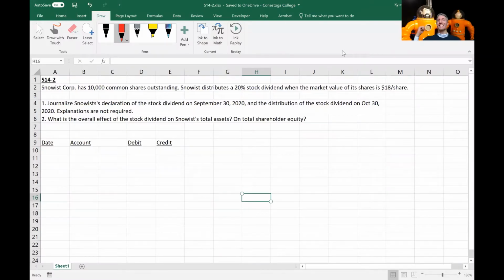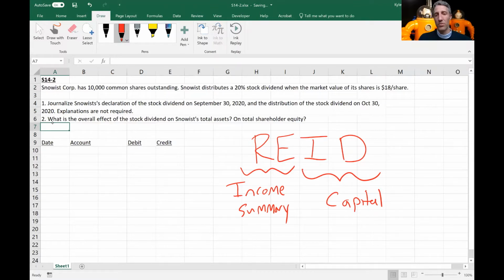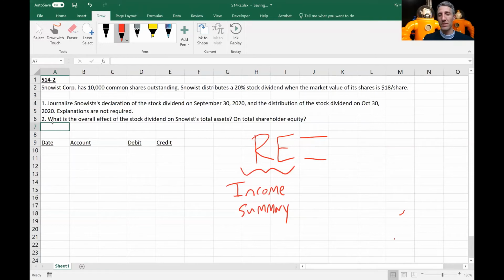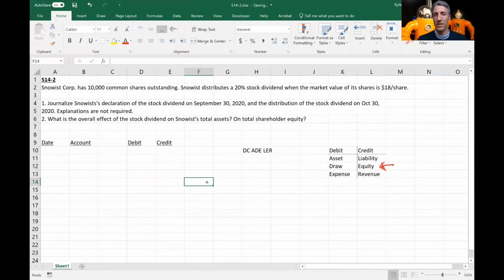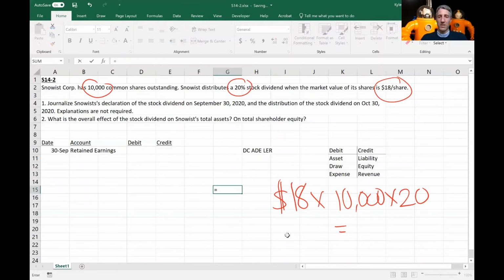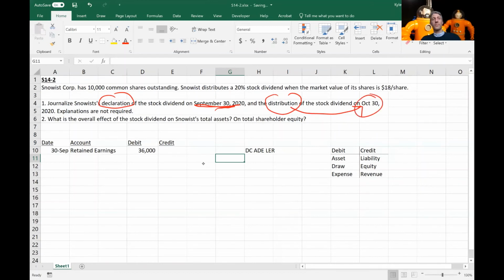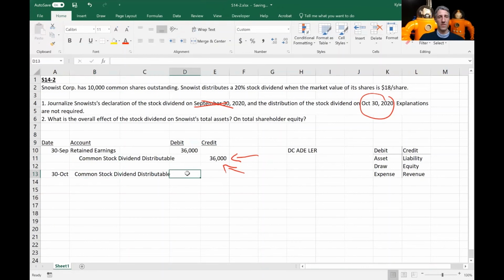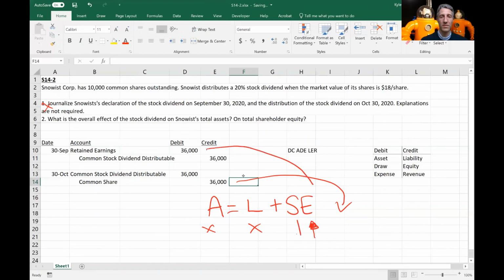S14-2 Tutorial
Textbook: Pearson